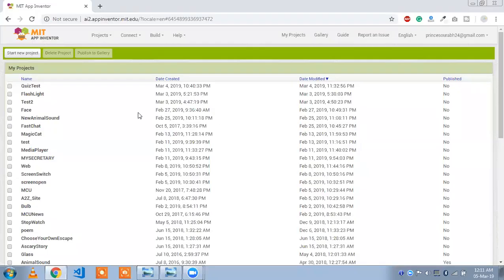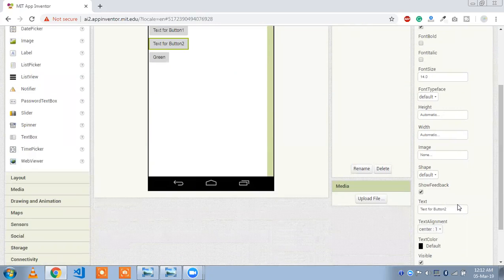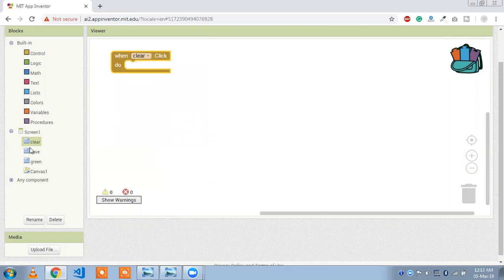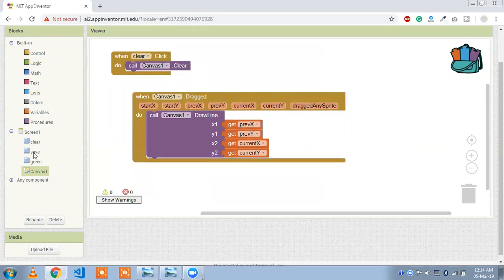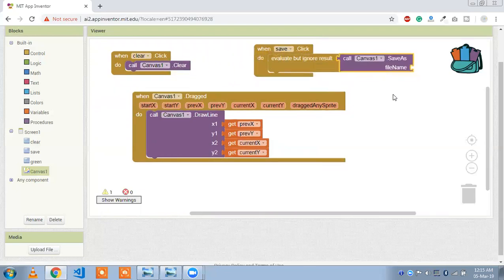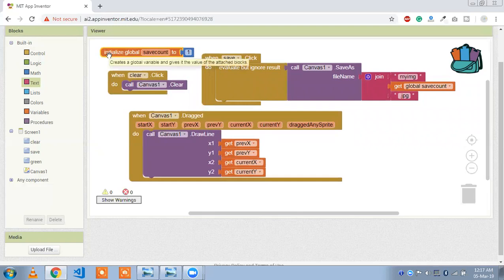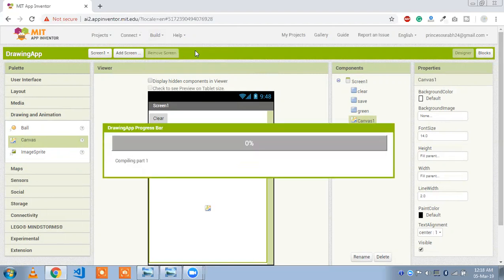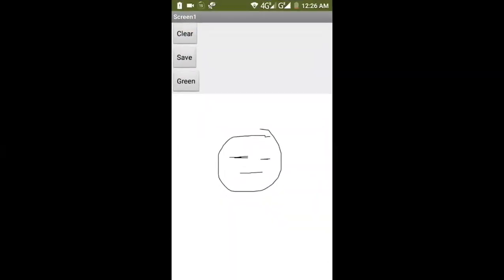How to create drawing android app in mit app inventor 2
In this tutorial, I'm going to show you how to creating draw drawing android app. and how to use this app. in this app we are going to use canvas for drawing.

drawing apps for android
create drawing app
floor plan creator app
floor plan drawing app
artrage draw paint create apk
mandala creator app
drawing making app
google map polygon draw
mandala drawing app ipad
best app to make sketch from photo
make pencil sketch from photo
app that makes pictures look like drawings
create pencil sketch online
floor plan creator app download
draw pixel art pro
best app for drawing floor plans
best sketch making app for android
free house floor plan creator
make pencil sketch from photo online free
free 3d floor plan creator
artrage draw paint create pro apk download
free floor plan creator app
app to make photo a sketch
app to make picture into sketch
app to draw flowcharts
best floor plan creator app
app to make illustrations
app to create sketch from photo
best apps to make illustrations
app to make photo into sketch
floor plan creator ios
floor plan creator app free
best app to draw flowcharts
best app to create floor plans
app to make outline drawings
build a route on google maps
apps to draw maps
google maps draw route between markers
app to draw route on map
best app for creating floor plans
turn google map into sketch
app to make drawing from photo
svg floor plan creator
best ipad app for drawing floor plans
floor plan drawing app for android
app to make photo look like drawing
best app to make house plan
floor plan creator apps
best app to make floor plans
comic draw app android
best free ipad app for drawing floor plans
best app for making comics on ipad
best app for making floor plans
apps that make pictures into drawings
adobe draw wallpaper
free app to create floor plans
app to make photo into drawing
app that makes photos look like drawings
isometric sketch app
app to make lines on pictures
apps to make pictures into drawings
google maps draw on map
google maps draw directions
best app for drawing diagrams
online drawing apps with layers
comic draw ipad
draw a map app
app that makes pictures into drawings
floor plan creator with furniture
apps to make pictures look like drawings
floor plan creator for free
app that makes pictures into sketches
app to make a floor plan
app for drawing maps
gif maker draw
free app for making floor plans
making comics on ipad pro
google draw on map
build route google maps
comic draw android
create a drawing app
app to make a picture look like a drawing
apps that make a picture look like a drawing
app to make a picture a drawing
mandala drawing program
usa how to create drawing android app in mit app inventor 2 ai2.appinventor.mit.edu t